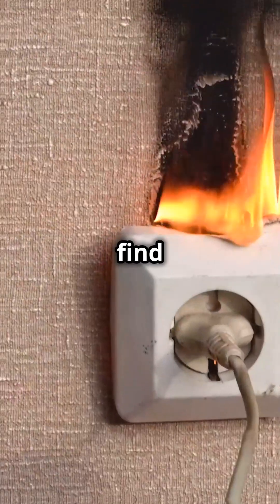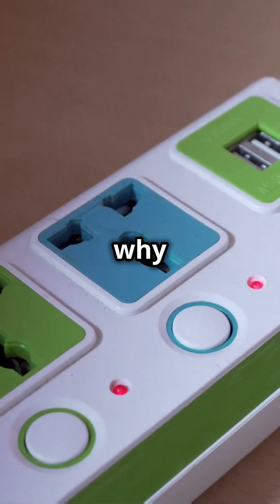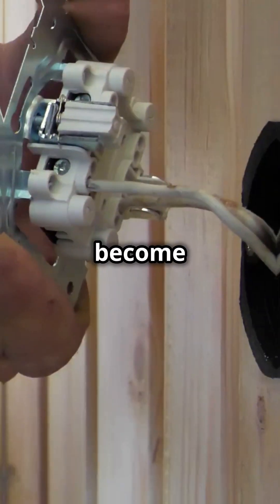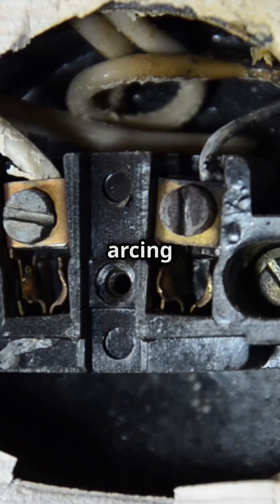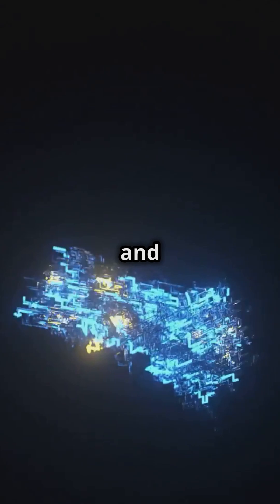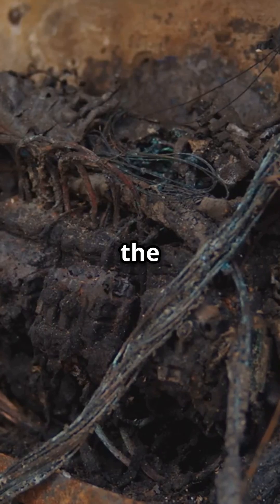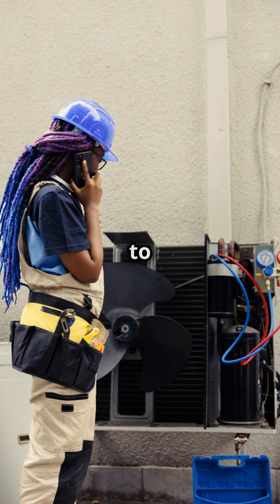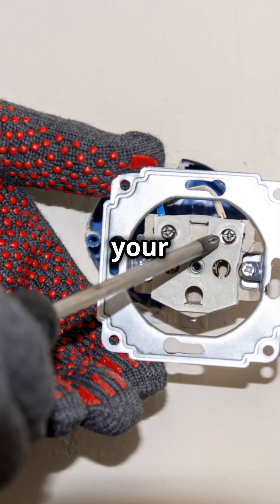Why Do Outlets Spark Common Causes and their risks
🔥 Why Do Outlets Spark? Common Causes & Risks 🔌

Sparking outlets can be a sign of serious electrical issues, from overloaded circuits to faulty wiring. In this quick video, we break down the common causes and potential dangers of sparking outlets—helping you understand when it’s time to call a professional for an inspection.

Got sparking outlets? Call west coast sparky for a professional inspection and safe repairs!

🔧 Key Takeaways:

Causes of sparking outlets
Risks of electrical fires
When to call an electrician
Stay safe and don’t ignore electrical problems in your home!